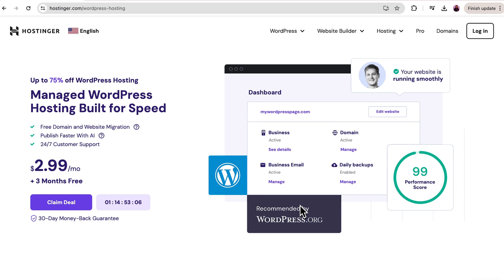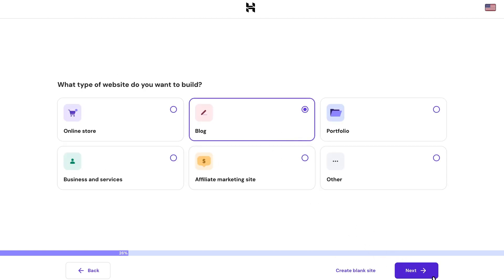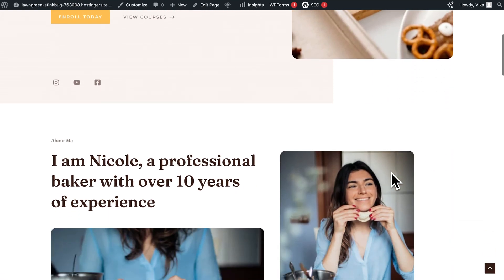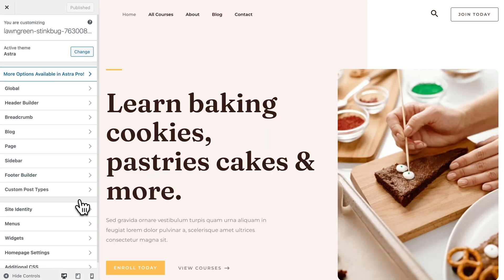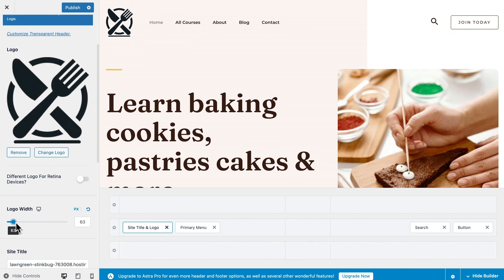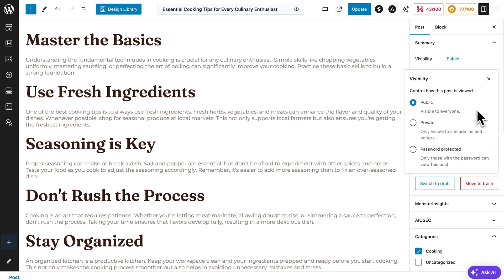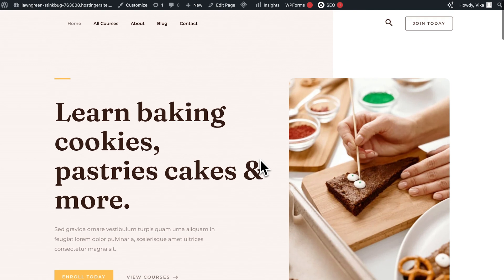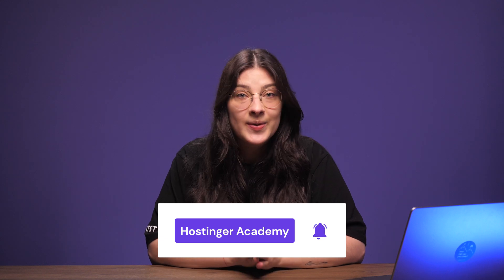How to Build a Website FAST Using AI in Just 10 Minutes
Learn how to create a website with AI! Hassle-free website creation with Hostinger Managed WordPress hosting

Watch this video if you want to learn how to create a website with AI! We'll break down how this technology can take you from a simple idea to a stunning WordPress website with no technical knowledge required. You only need to describe your vision to the AI, customize the design, and get your website up and running in no time.

📌 Handy Links

⭐ Follow Us ⭐

🕒 Timestamps

00:00 - Intro
00:49 - Select a Hosting Plan and a Domain Name
02:33 - Customize Your Website
04:39 - Create Posts and Pages With AI
05:59 - Publish Your Website

📌 How to create a website with AI?

With the resources available today, everyone can create a website, even without any coding knowledge or technical expertise. In this video, you’ll learn the step-by-step process of creating a website with AI:

🟣 Select a Hosting Plan and a Domain Name
Choosing Hostinger’s Managed WordPress hosting will save you much time, as we’re going to do the hard work for you. You’ll also get to use various AI tools to streamline your content creation and backend management process.

🟣 Customize Your Website
After preparing your site’s backend, you’ll learn how to design your website’s appearance easily with our AI Assistant tool.

🟣 Create Posts and Pages With AI
 Next, we’ll show you how to create posts and pages with our AI Content Creator tool.

🟣 Publish Your Website
Finally, your site is ready to promote!